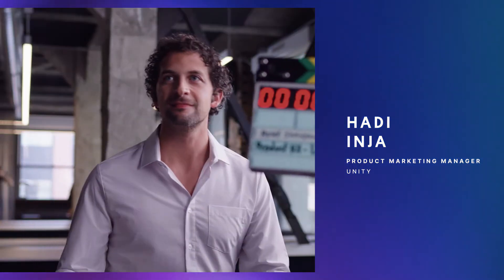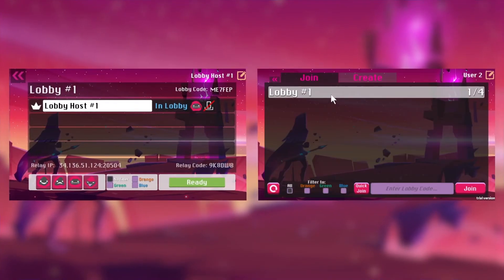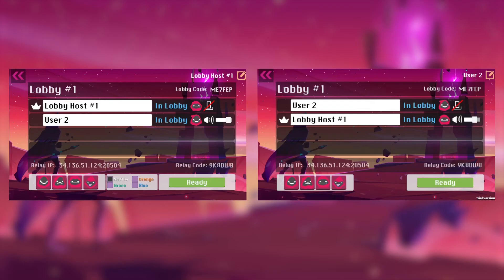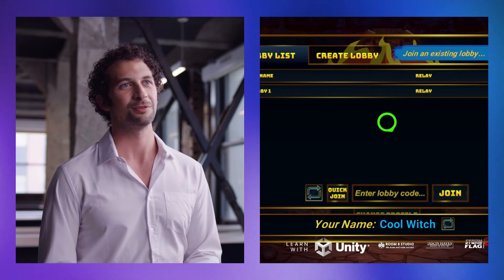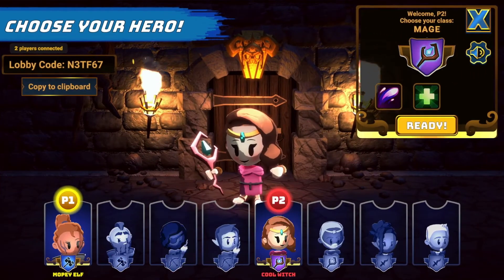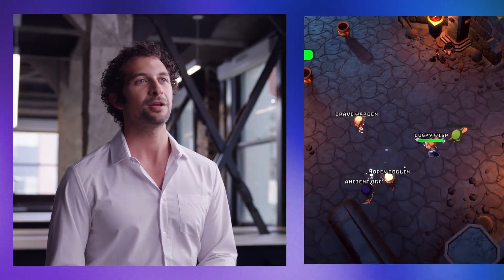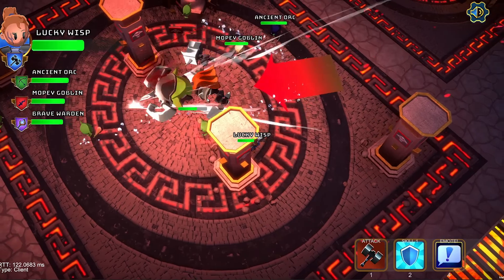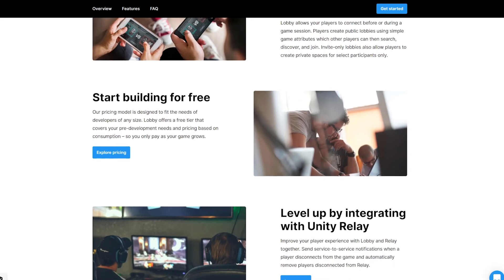Introduction to Lobby | Unity Gaming Services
Unity’s Lobby service lets game devs easily implement a multiplayer lobby for their players to communicate and collaborate before, and during, game sessions.

Timestamps:
0:00 Introduction
0:10 What is Lobby?
1:47 Lobby pairs well with other UGS products
2:05 Small-scale co-op game sample